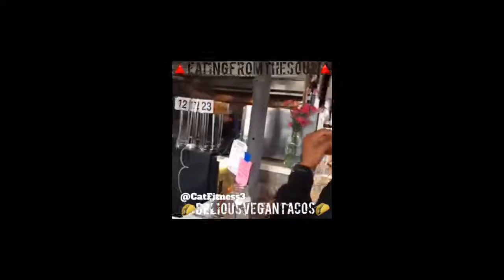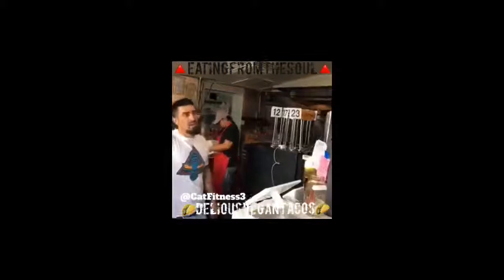Best Vegan Tacos Ever!!! Simple and Delicious easy plantbased meals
Today on EatingFromTheSoul we Have D-Minor from Q102 trying The Best Vegan Tacos in the Bayarea for the first time from Sideshows restaurant in Oakland California See what he thought about his first plantbased meal..